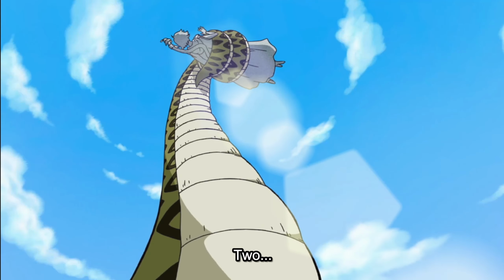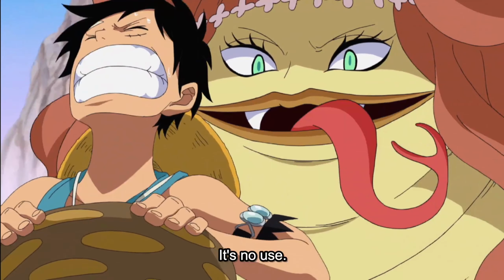Haki but it gets progressively better (Top 20)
WHEN ONE PIECE CHARACTERS FLEX THEIR CONQUERS HAKI (TOP 20)